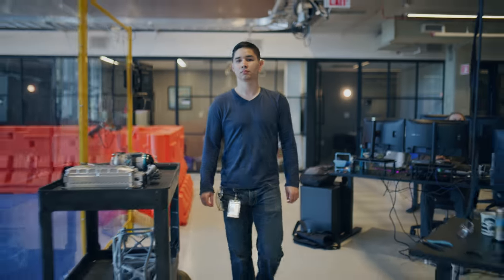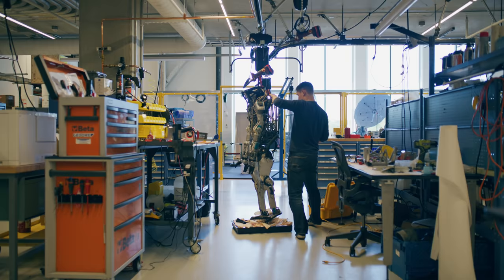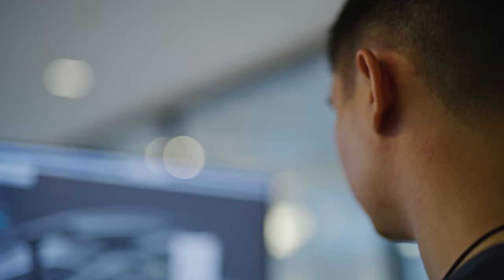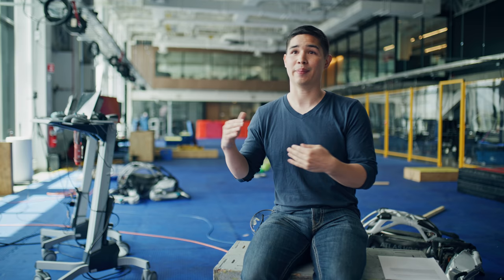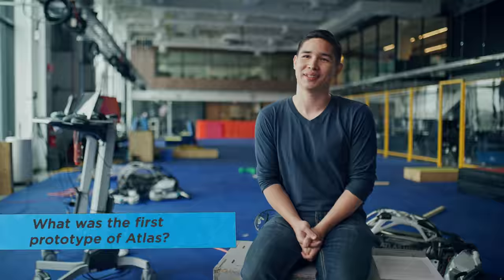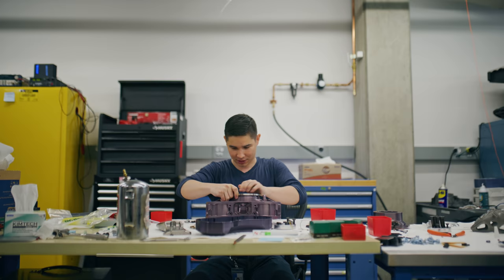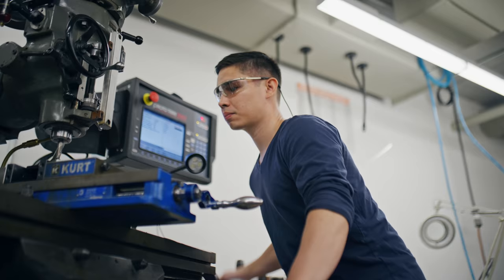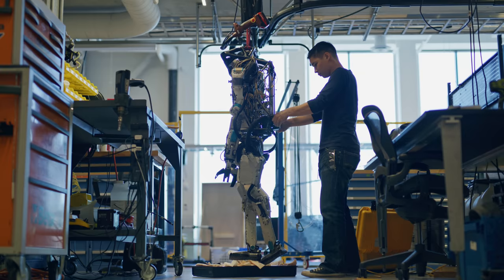Ask A Roboticist: Meet Josh | Boston Dynamics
Meet Josh, a mechanical engineer at Boston Dynamics. Hear his perspective on what goes into building a robot–from learning the right skills, to collaborating across teams, to designing and testing new parts.

Have a question you want to see answered on the next AskARoboticist?